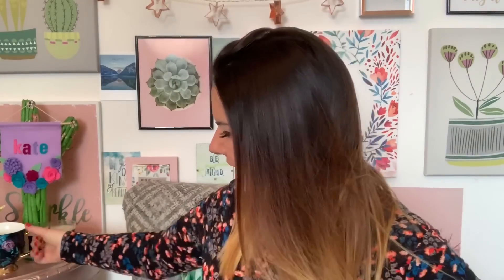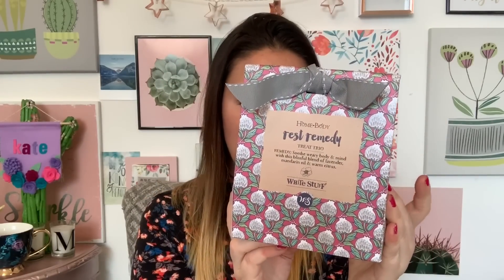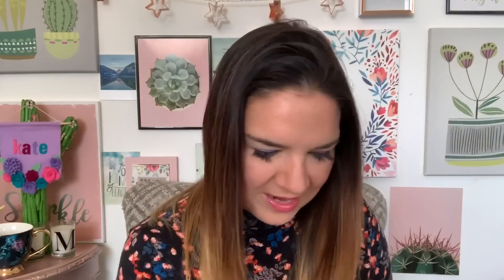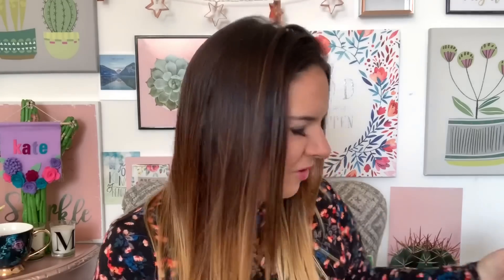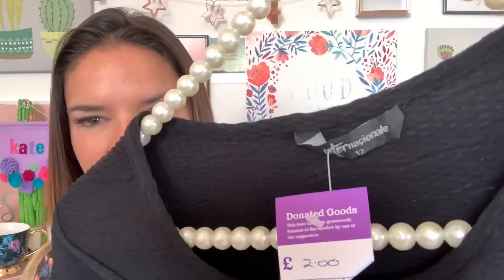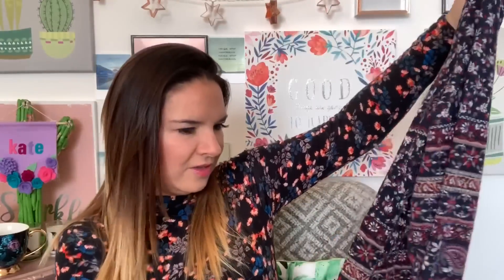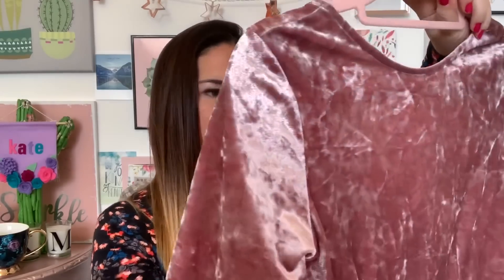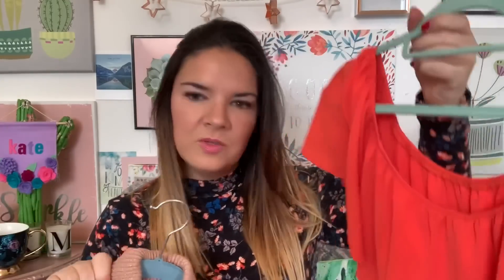Charity Shop Haul | Next Home | Tiger | Emma Bridgewater | Primark | Chloe | Kate McCabe